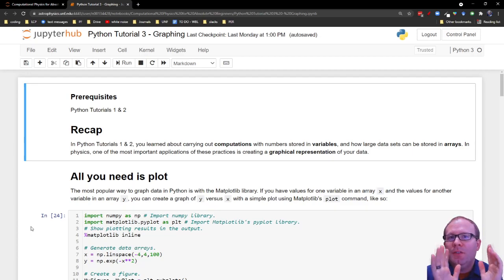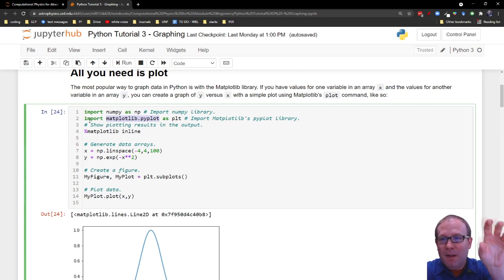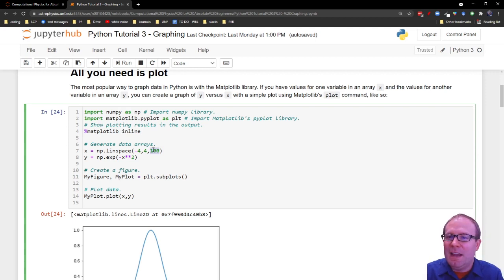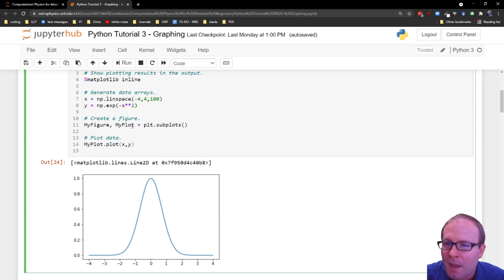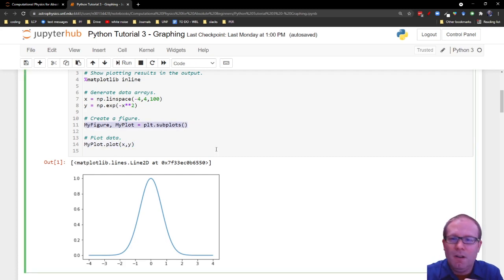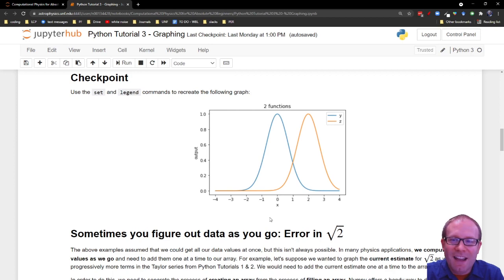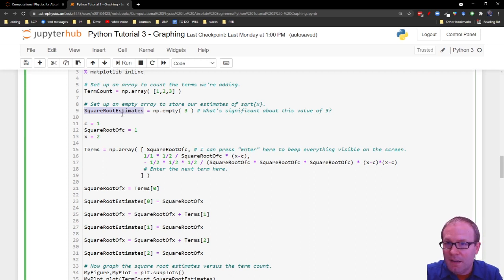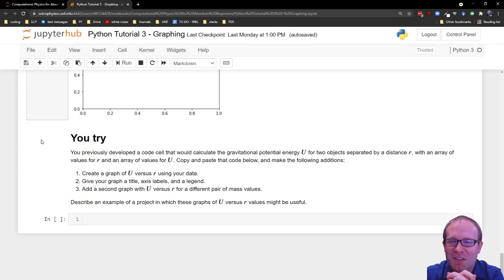Python Tutorial 3 - Graphing (Computational Physics for Absolute Beginners)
This series helps absolute beginners learn what they need to start doing computational physics assignments at the undergraduate level.

This series is supported by the Partnership for Integration of Computation into Undergraduate Physics.

Thank you, patrons! Fan Xinyu, Don Williams, Tripp Bishiop, Aaron Stevens, Jean-Manuel Izaret, Hugo Granström